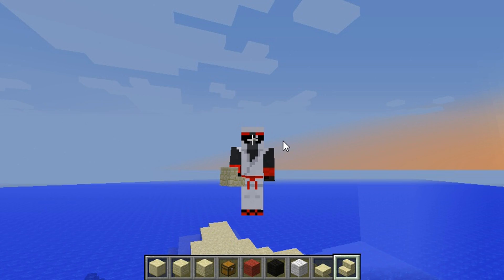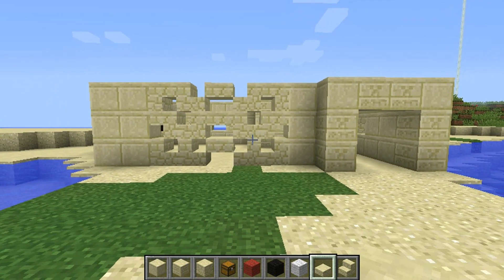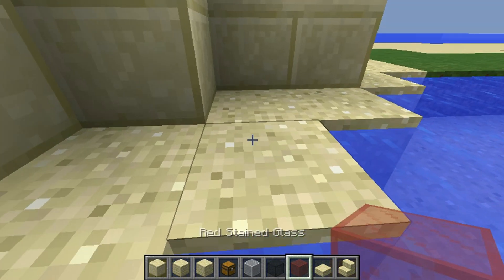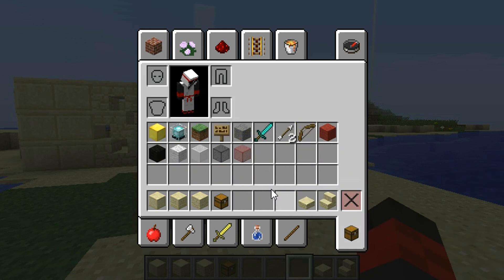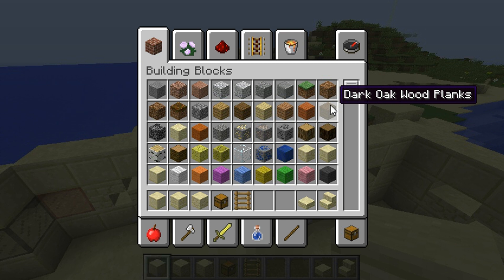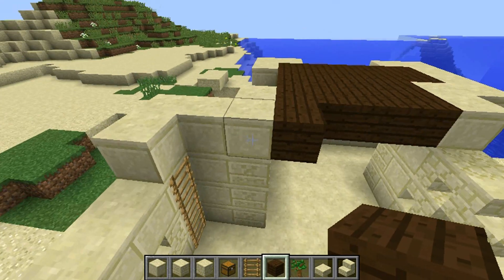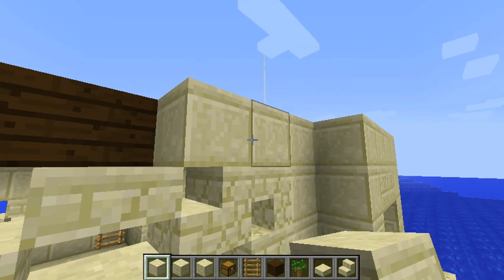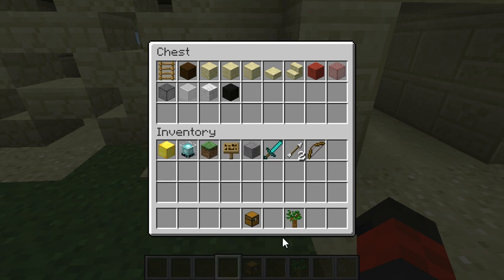(Spring) Break ep.2 Exploring the Island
Just finished the first floor of Ninja HQ and decided to explore the island.